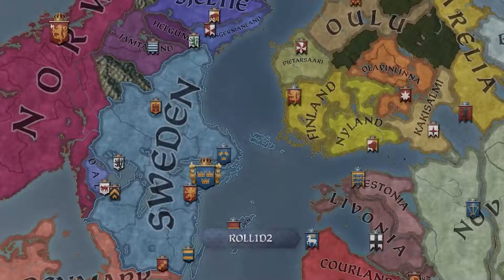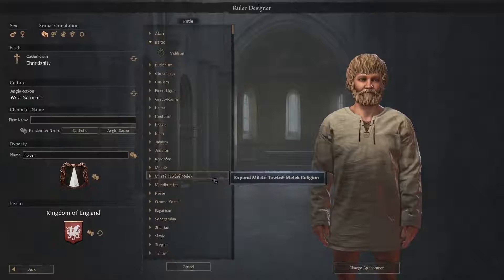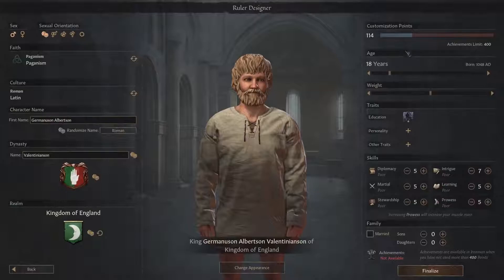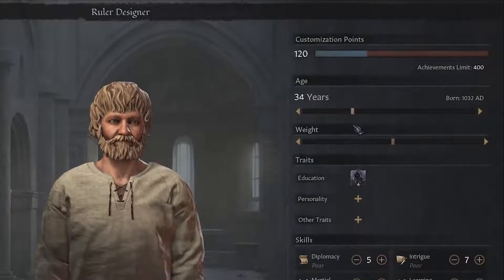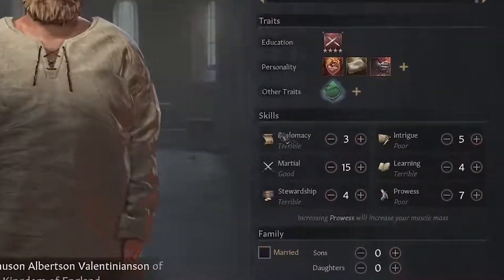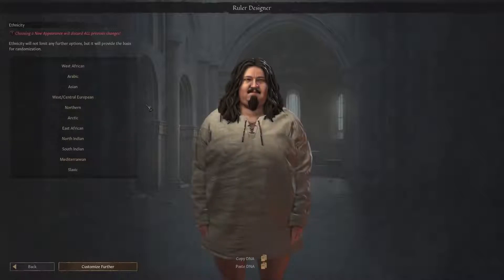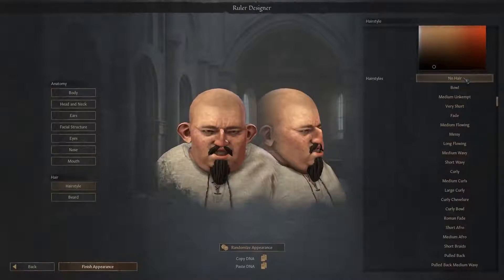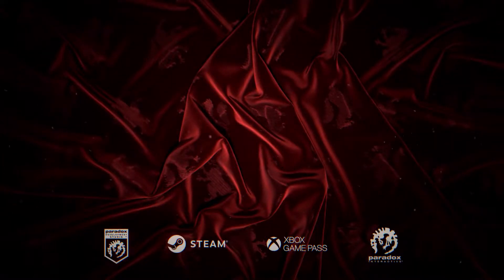Crusader Kings 3 - Official Roll1D2 Ruler Designer Introduction Trailer in FULL HD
Check out community content creator Roll1D2 present the new Ruler Designer from our newest Free Update on November 24, 2020. Customize and build your own character and bring them to life!